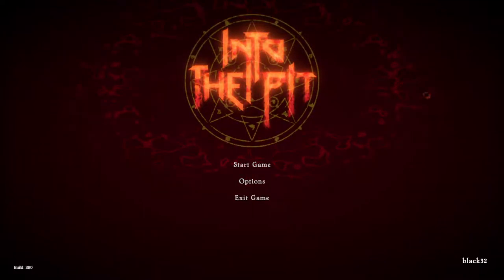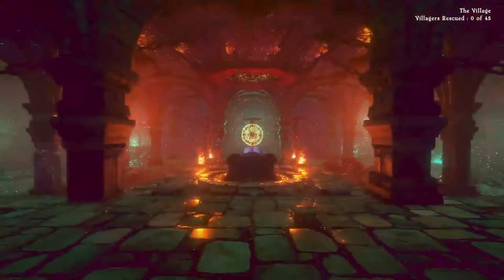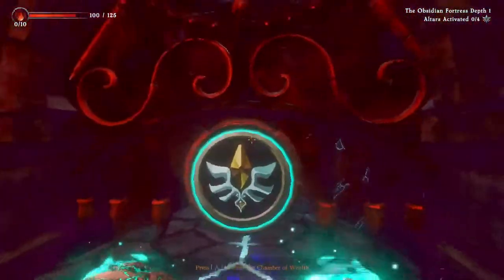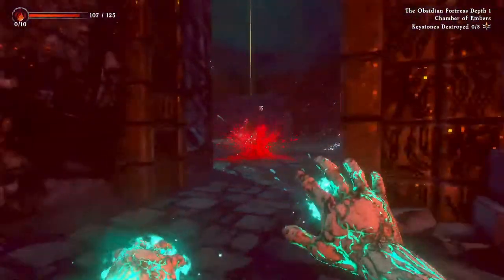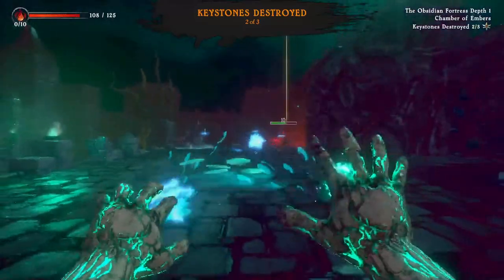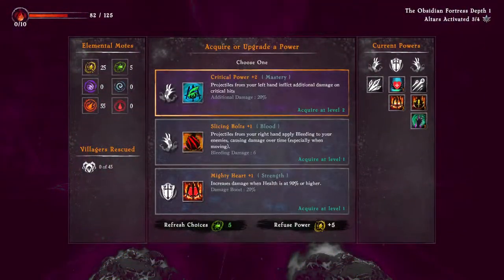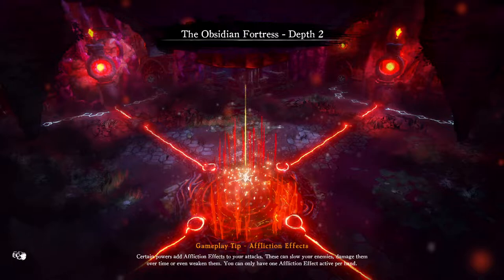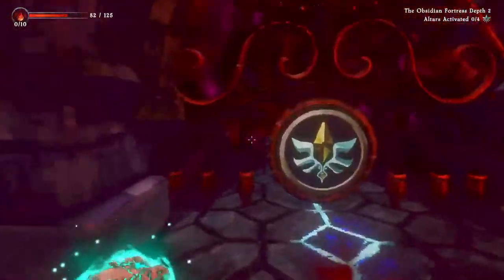Into The Pit [XBOX GAME PASS] PC Gameplay and First Impressions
Into the pit is a dark magic game that just arrived to the XBOX Game Pass catalogue!. You can play this title for free with the xbox gamepass on Xbox one Xbox Series X/S and PC or you can purchase it for $14.99.

In this video I will be showing some of the gameplay and first impressions.

Release date: 10/19/2021
Published by: Humble Games
Developed by: Nullpointer Games